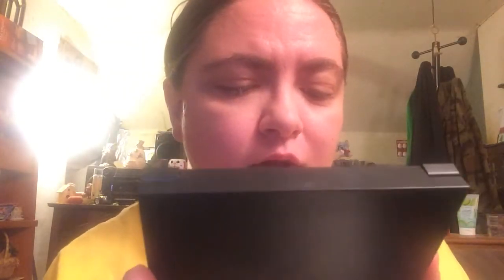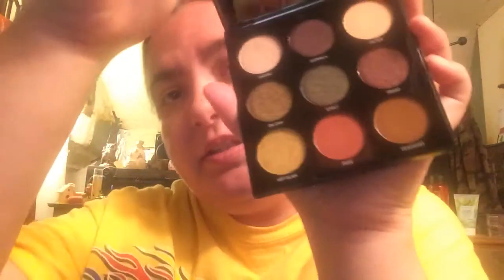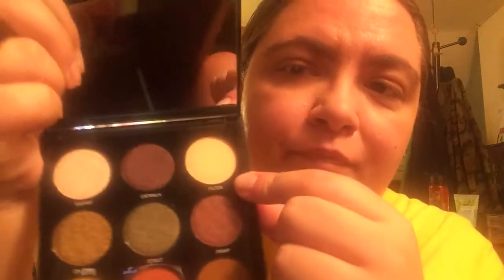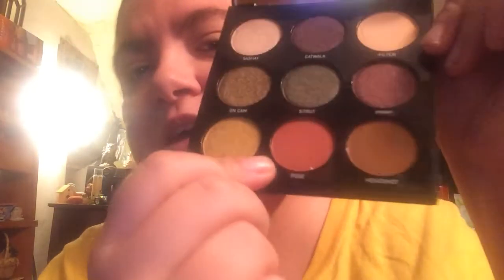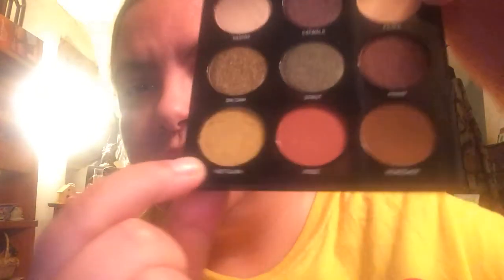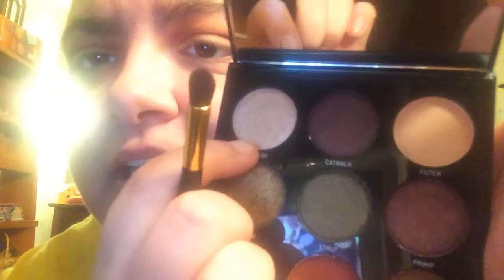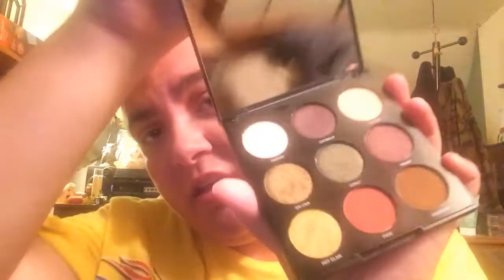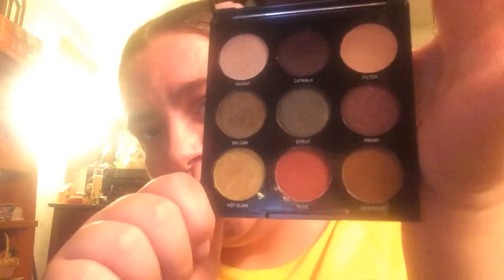Morphe Oh My Gorg palette